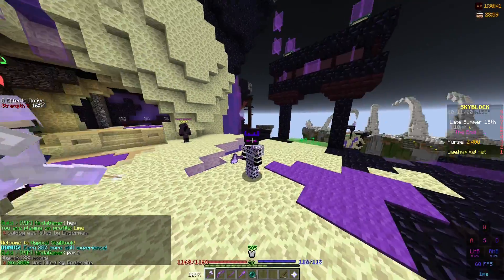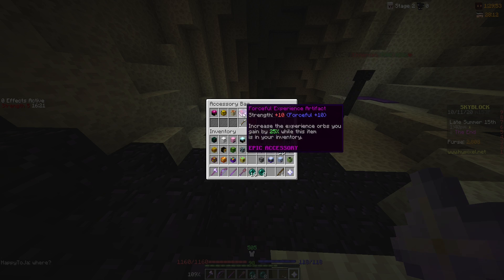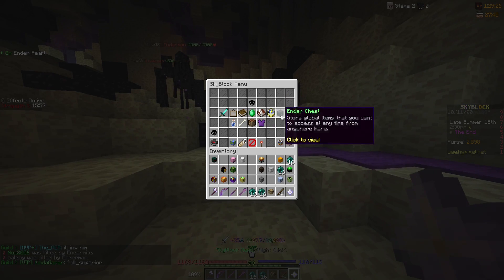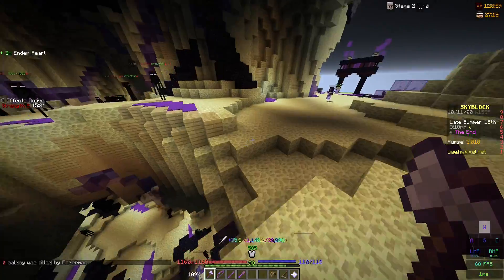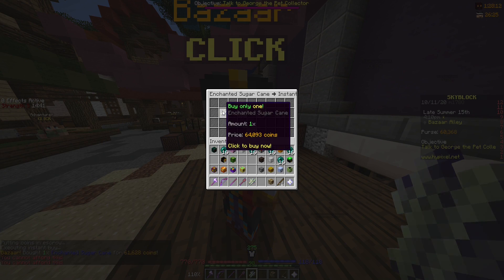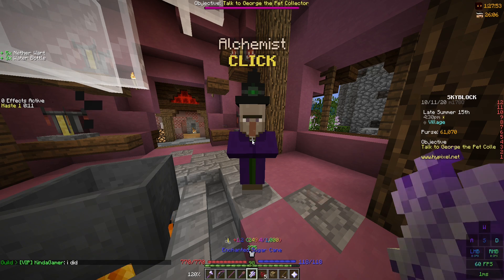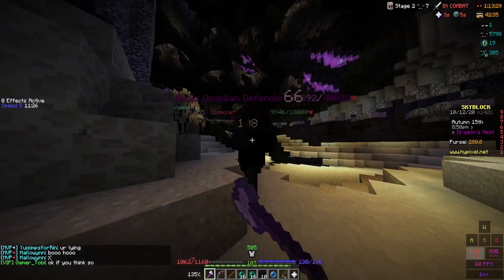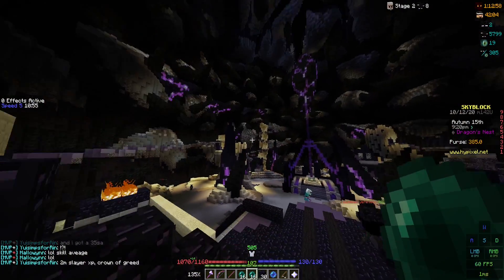Hypixel minionless - THE LAST EYE - EP8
In this video we make finish the series and work out our net worth of 3.025 mill.

Minionless, over.